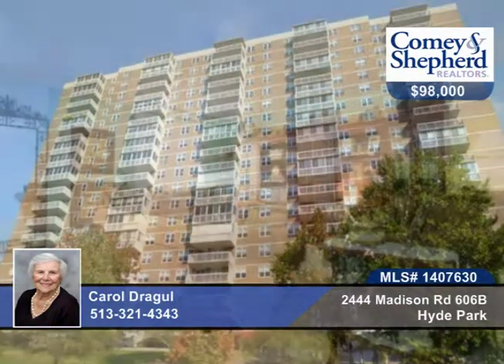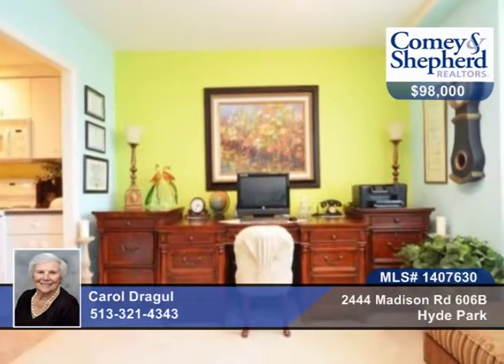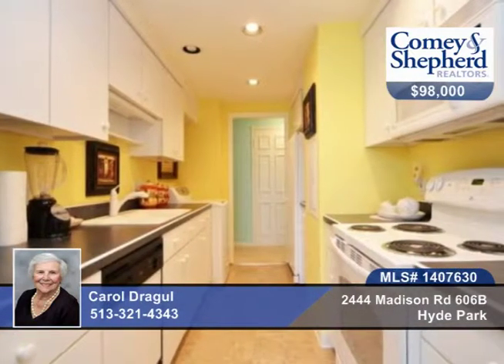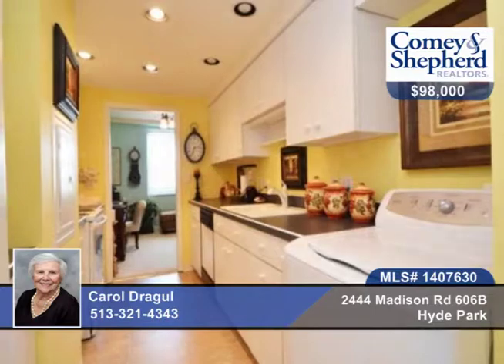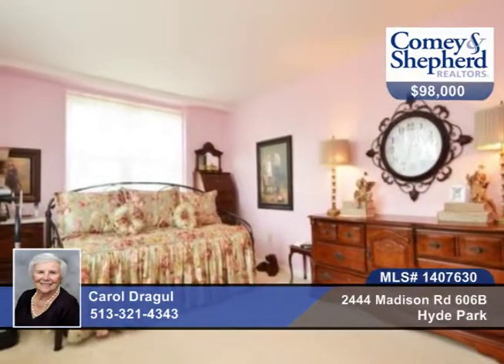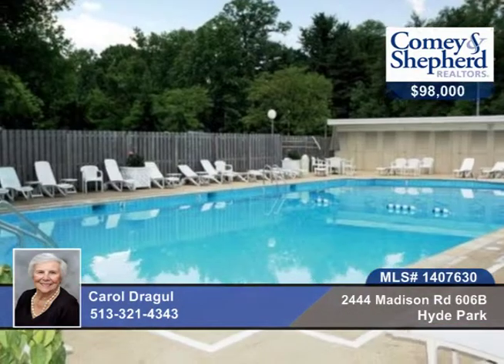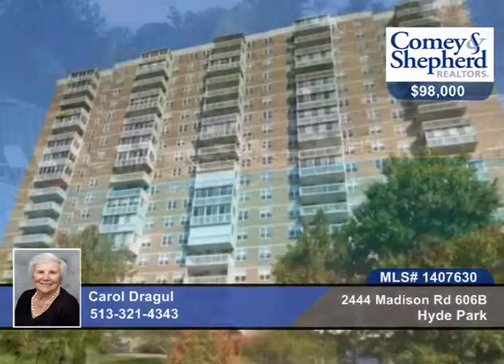2444 Madison Rd 606B Hyde Park, OH Homes for Sale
2444 Madison Rd 606B, Hyde Park, OH
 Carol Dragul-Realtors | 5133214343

Large bright condo w/garage, updated kitchen and bath, new stove, refrigerator, washer. Bright and overlooking lovely pool, extra storage. New carpeting move right in HOA includes valet pkg, heat, AC, cable, all bldg and ground maintenance.